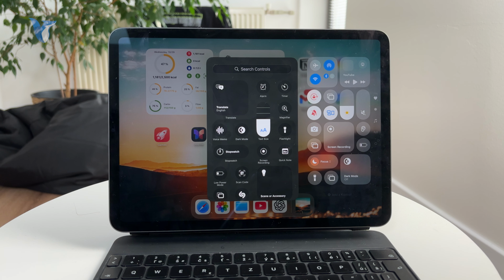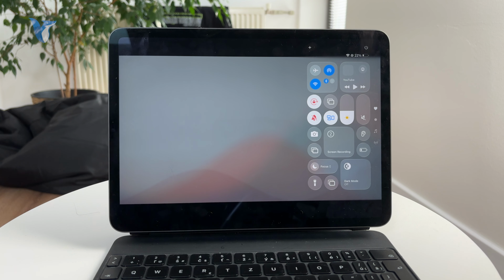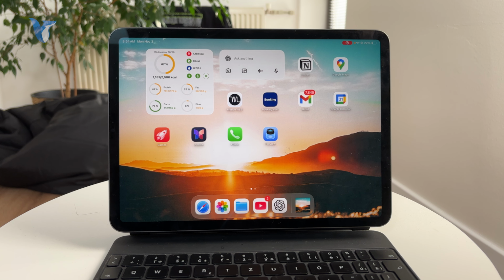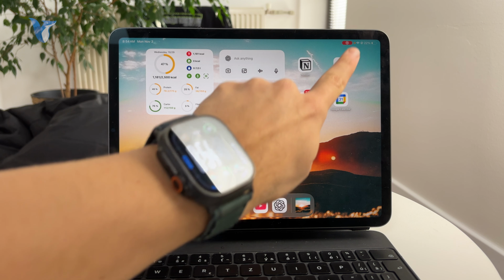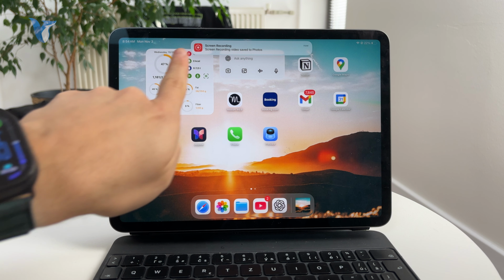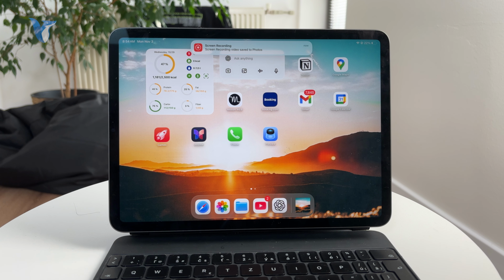How to Annotate with Apple Pencil on Keynote on iPad and Do Screen Recording (tutorial)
Learn how to annotate your Keynote presentations with the Apple Pencil on iPad and record your screen at the same time. This step-by-step guide is perfect for creating tutorials, lessons, or presentations with visual notes.